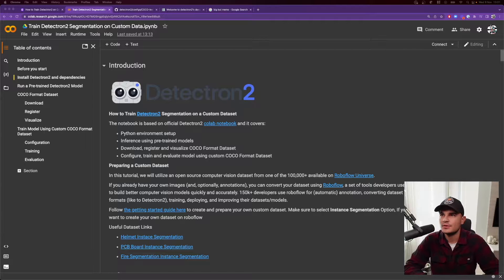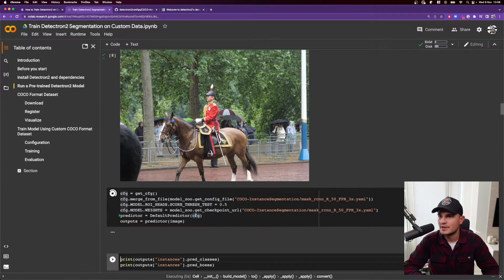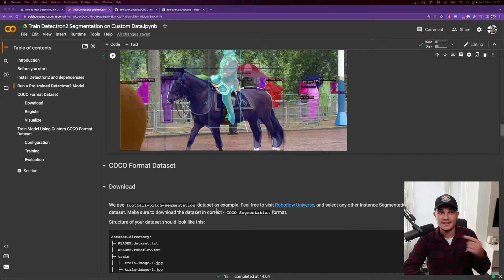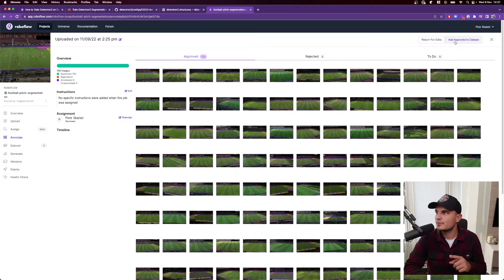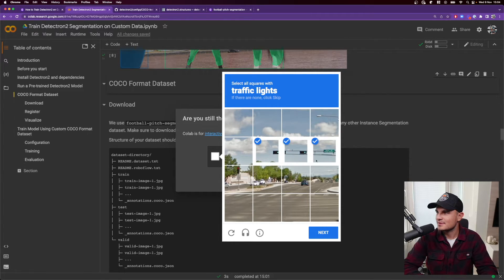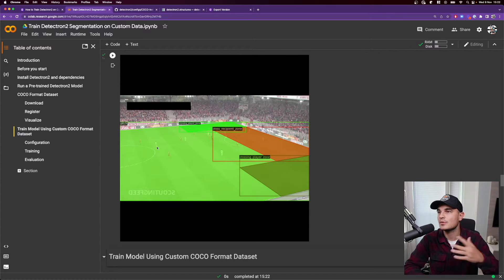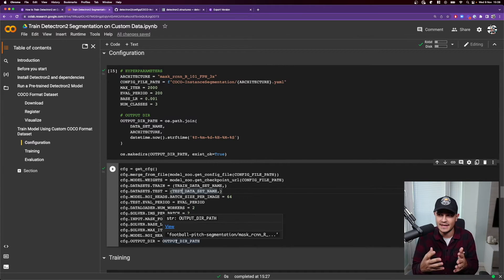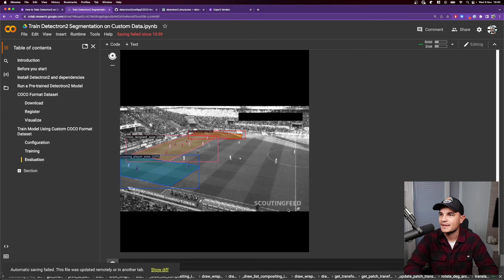Train Instance Segmentation Model with Detectron2 | Tutorial | Custom Dataset | Google Colab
Detectron2 is a popular PyTorch based modular computer vision model library. It is the second iteration of Detectron, originally written in Caffe2. The Detectron2 system allows you to plug in custom state of the art computer vision technologies into your workflow.

Chapters:
0:00 Introduction
1:20 Setting up python environment
2:31 Inference using pre-trained model
3:56 Getting open source data from Roboflow Universe
8:20 Training segmentation model
11:08 Outro

"How to Train Detectron2 on Custom Object Detection Data" Blog Post

📓 Learn more about Detectron2 and other Computer Vision libraries with Roboflow Notebooks

Stay up to date with the projects I'm working